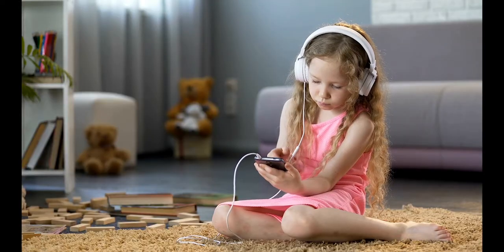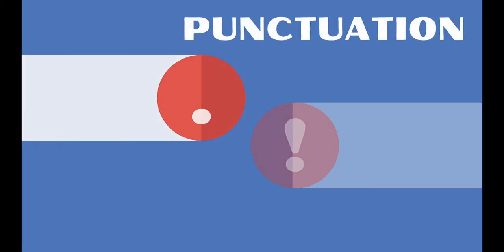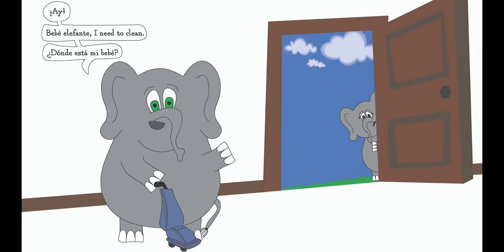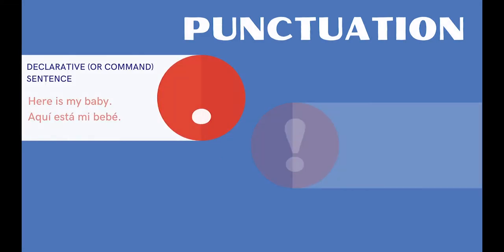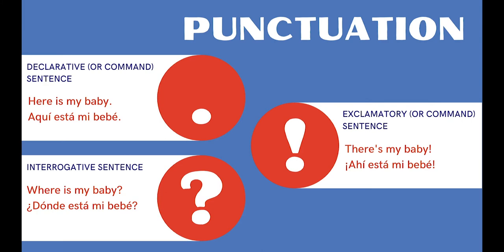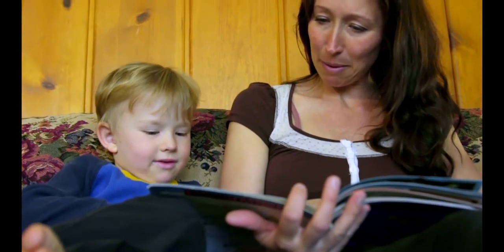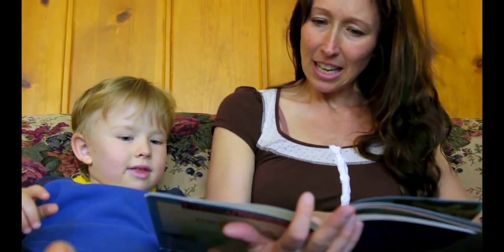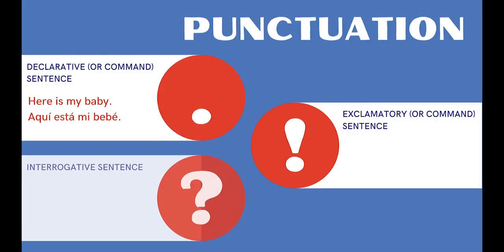PRESCHOOL SPANISH Video Lessons: Punctuation (How to for Parents & Teachers Series)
Hola Amigos (Hi friends),

If you're a parent, or a teacher, of a child who could benefit from learning Spanish, this series is for you. It will teach you more about the Spanish language.

In this video, Michelle from Aprosae will give you an overview of how punctuation, like exclamation points and question marks, are used in the Spanish language. This is to help you, so that when you use Aprosae's preschool Spanish resources with your child, you'll understand the Spanish language better.

and click on the preschool Spanish box to learn about all our preschool Spanish resources!